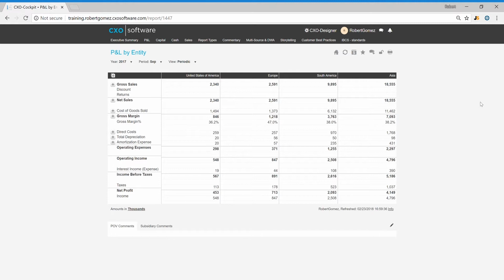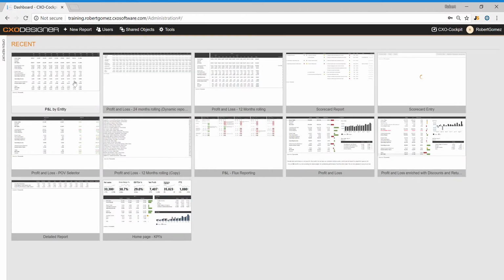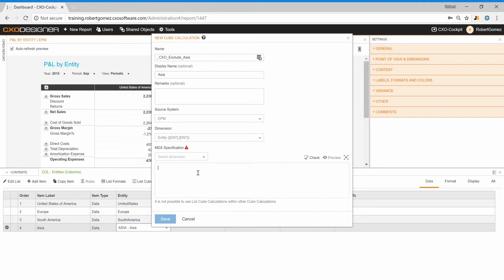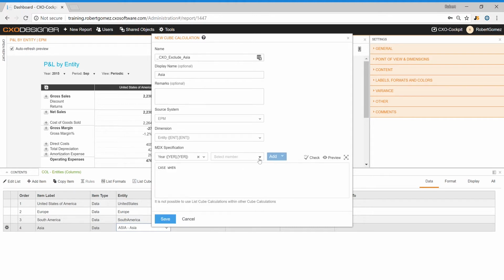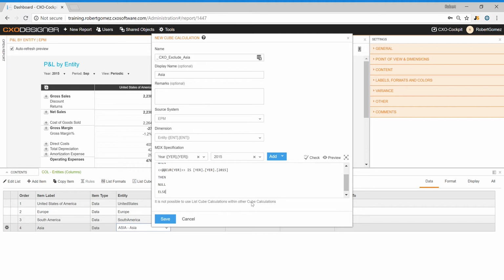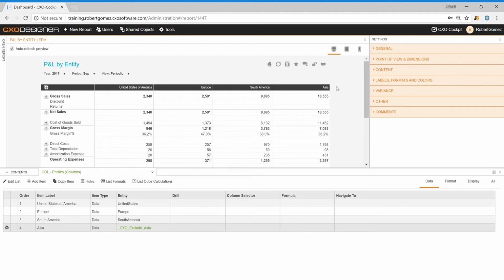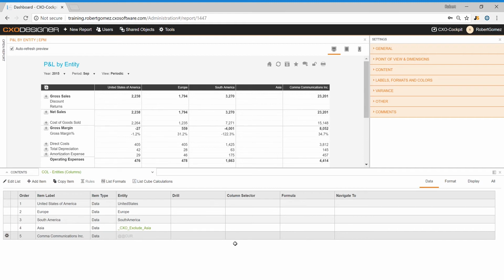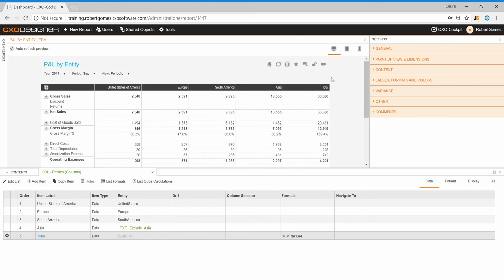MDX Exercise #1; how to exclude using a cube calculation